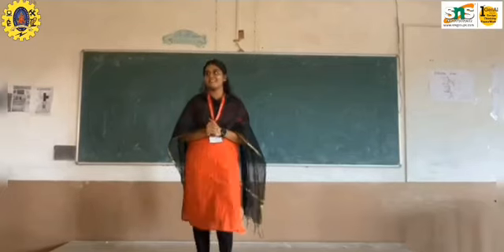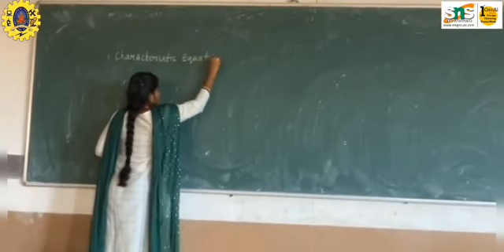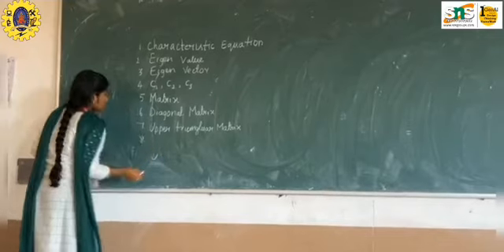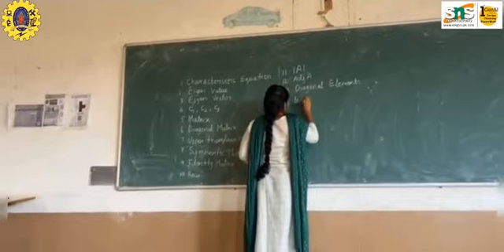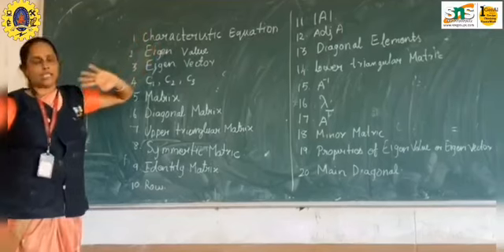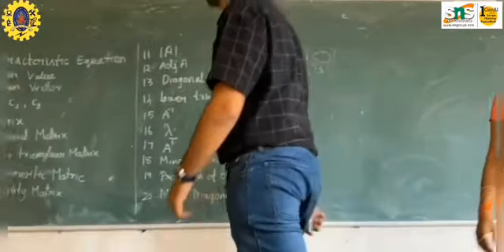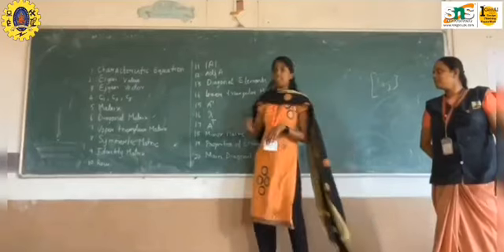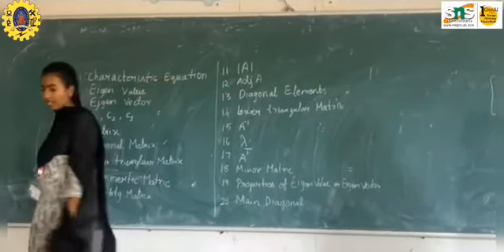October 13, 2025